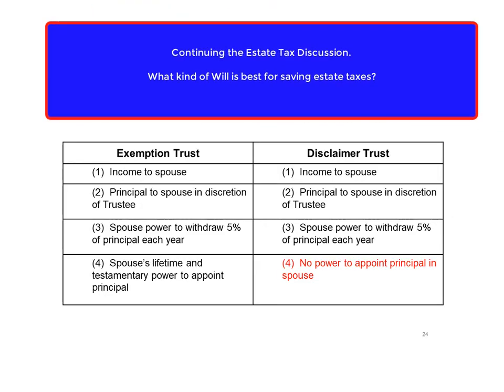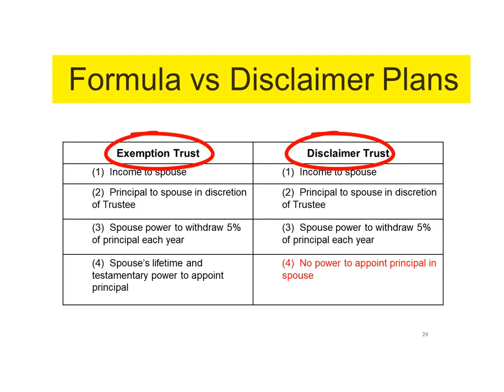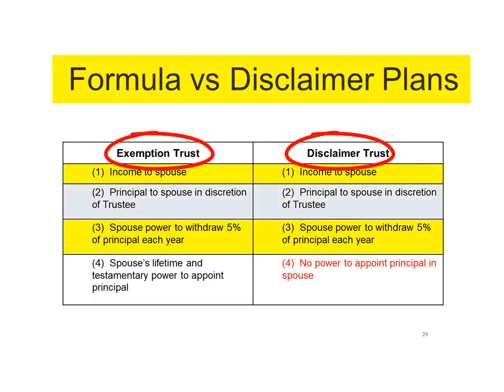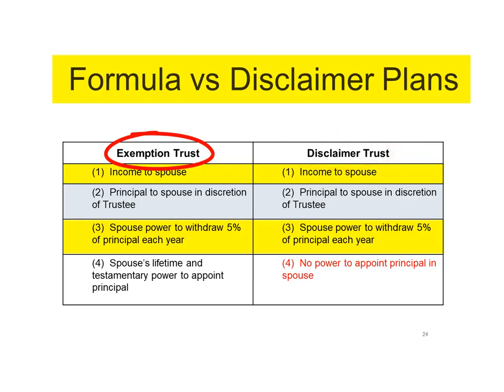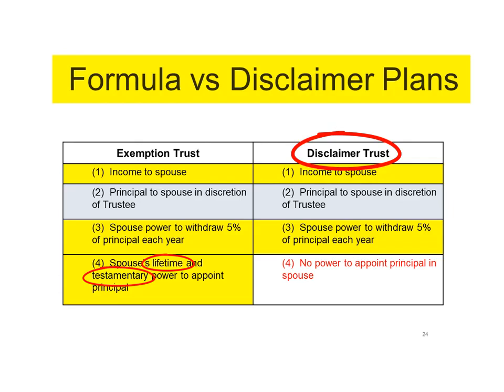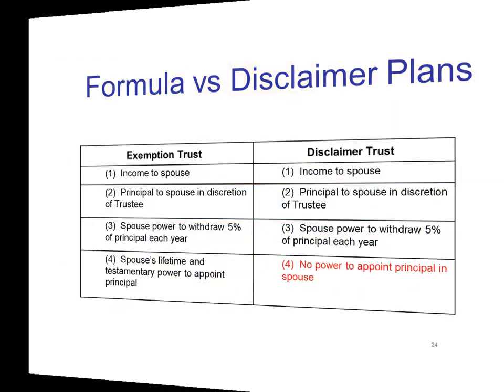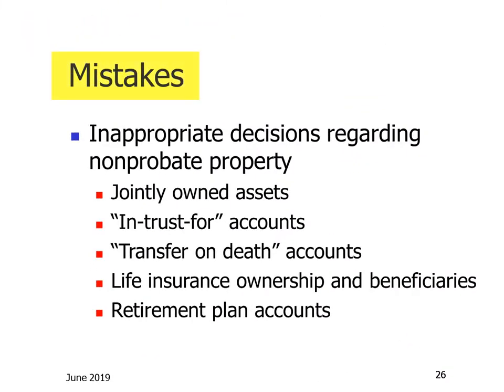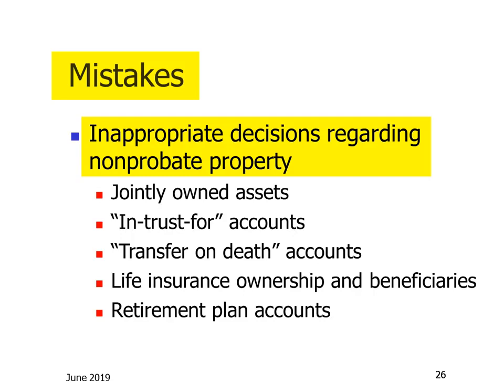Basic Estate Planning after TCJA Part 5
This video is Part 5 in a series of 16 Parts.  Topics covered in Part 5: the differences between disclaimer trusts and formula exemption trusts; common mistakes made creating and implementing estate plans including inappropriate decisions regarding non-probate property such as joint property, in trust for accounts, life insurance and retirement plan accounts.